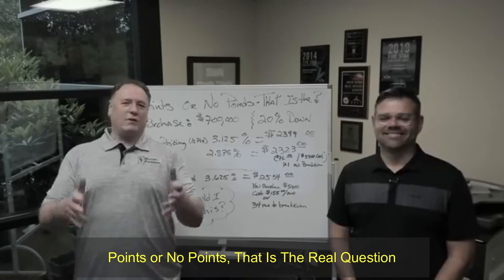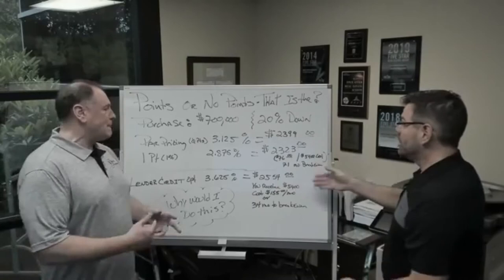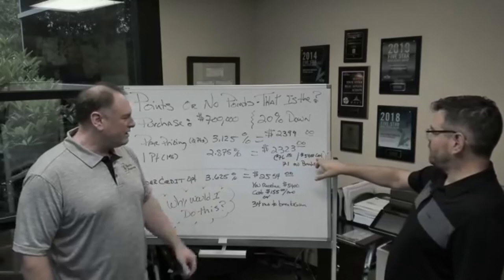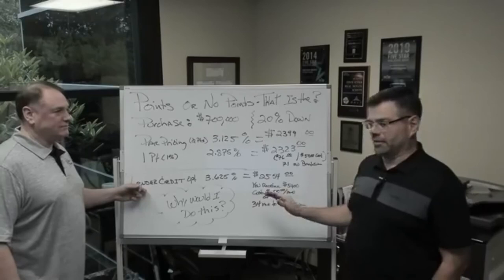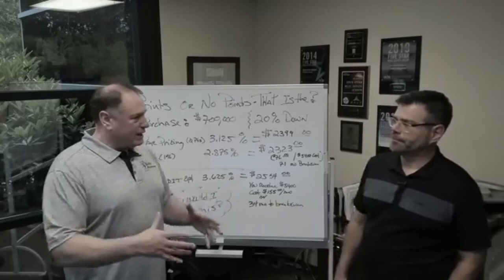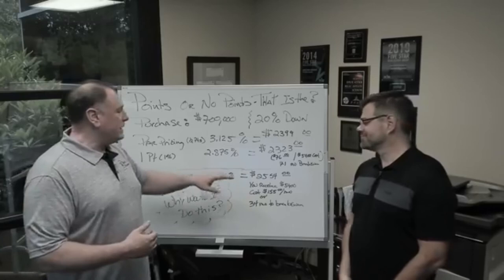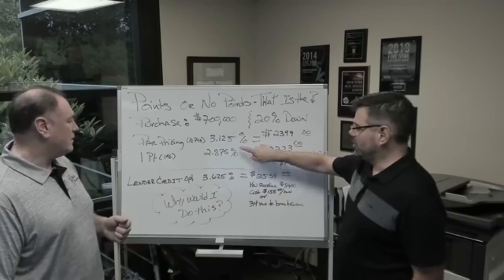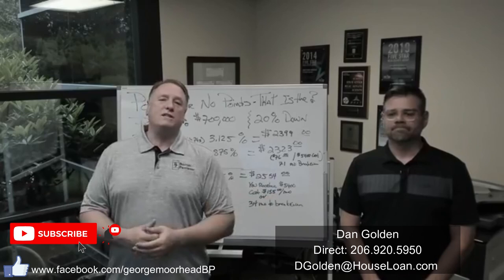Points or No Points, That Is The Real Question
👉 Presented by George Moorhead with Bentley Properties and Dan Golden with Cornerstone Home Lending
George and Dan discusses here whether it is beneficial for you and your family to buy down your mortgage rate.
Cornerstone Home Lending
Branch Manger/Loan Consultant
NMLS 583030